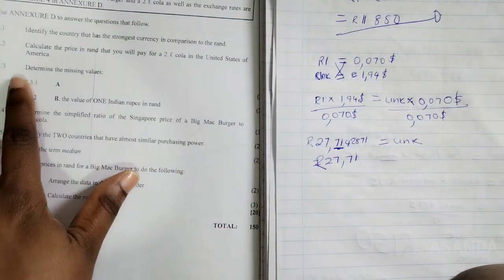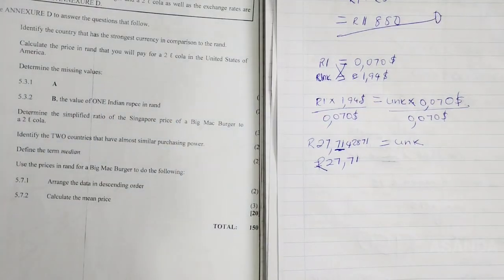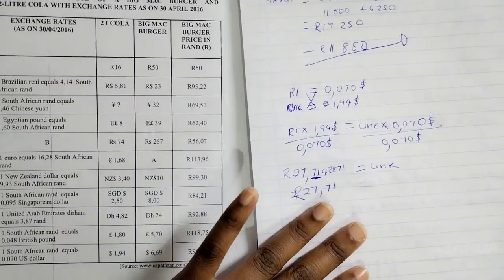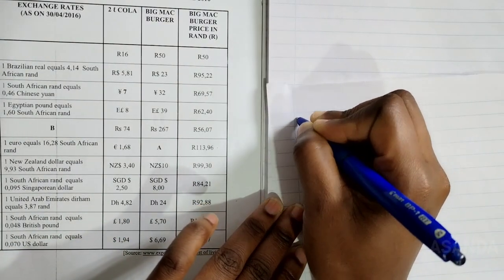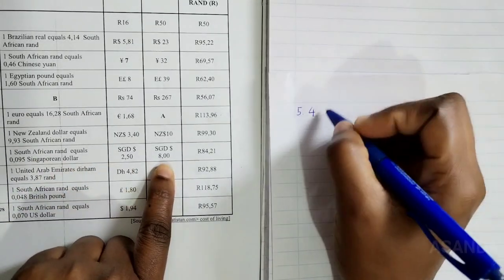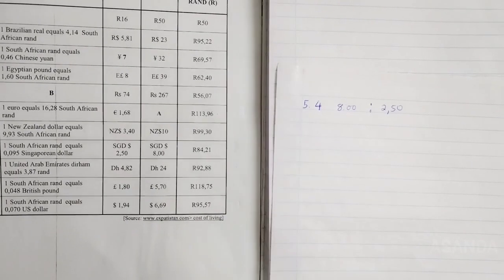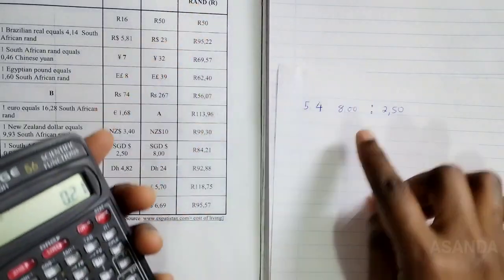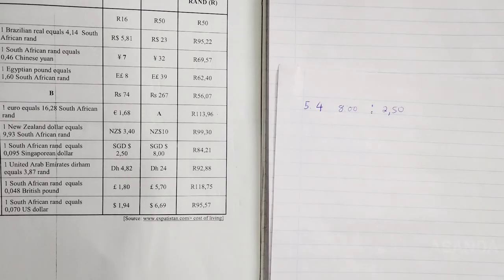Level 5 Challenge 1 MATHS LIT || FINANCE interest, exchange rates